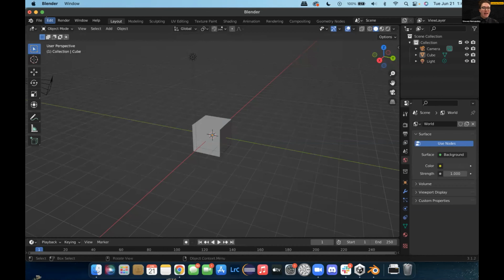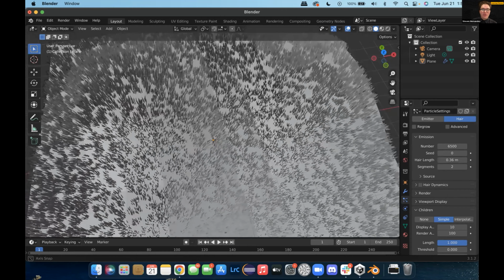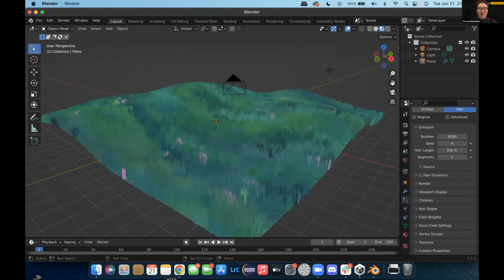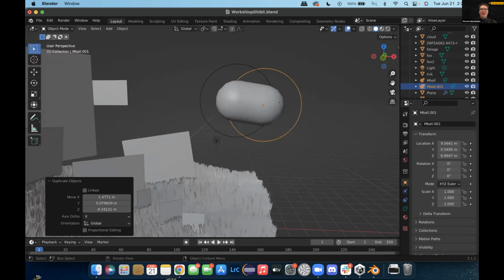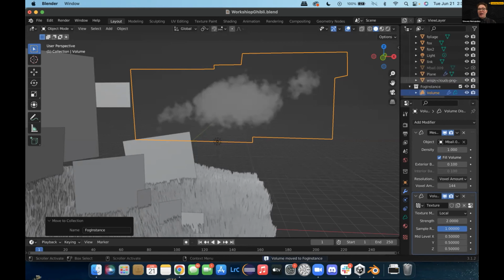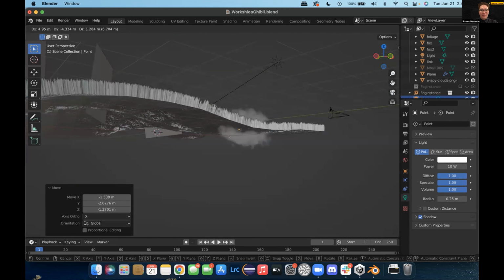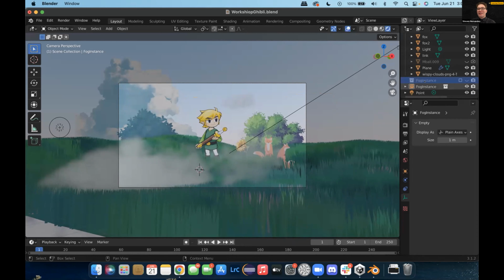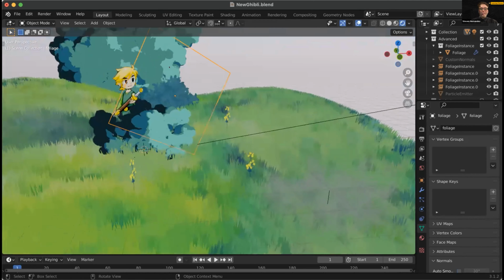P2P: Blender x Studio Ghibli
Learning Futures Studio Associates are invited to join us for Peer to Peer (P2P), an upskilling workshop series led by LFS associates for their peers. Learning Futures believes in a social network of learners, sharing knowledge and upskilling together to unlock their creative and technical fluency. P2P workshops are always FREE and FUN!

We're excited to kick off the P2P Summer 2022 series with Steven Hernandez of the Animation and Modeling Guild! Steven will lead us through a roughly two-hour workshop that teaches students how to recreate a scene in Blender following Studio Ghibli artistic style. This workshop is perfect for anyone looking to get into Blender, or gain more experience in following a particular art direction.